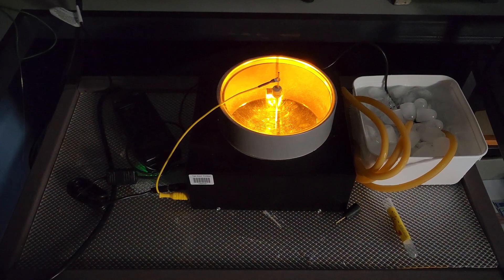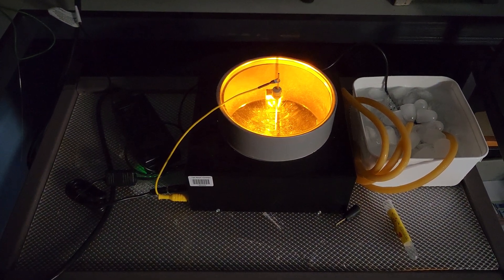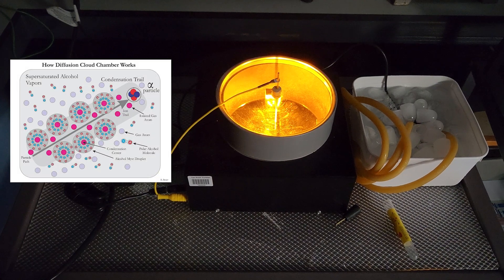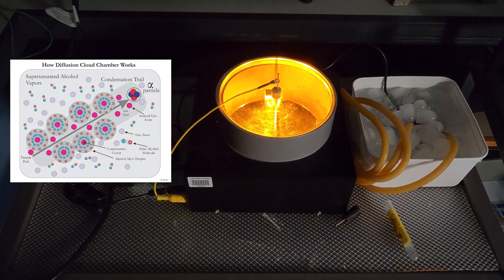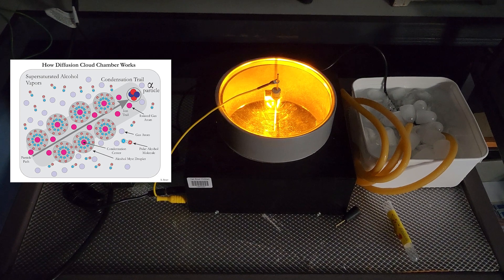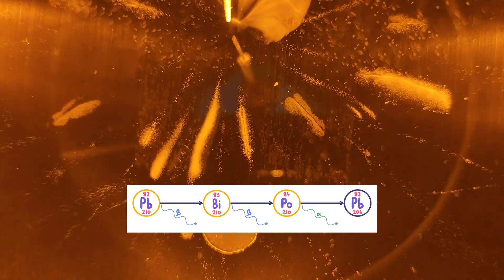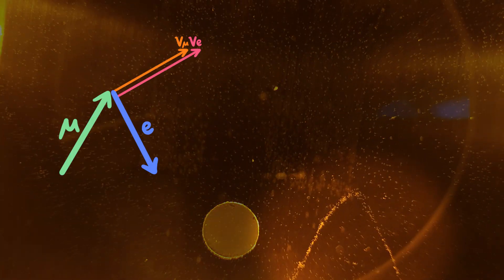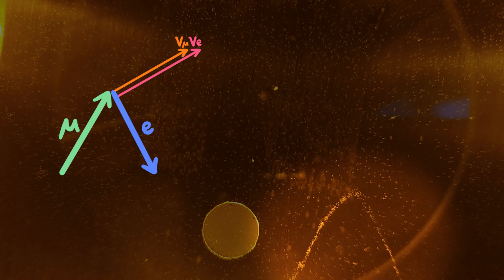Cloud chamber demonstration